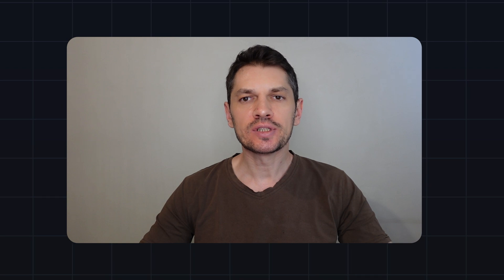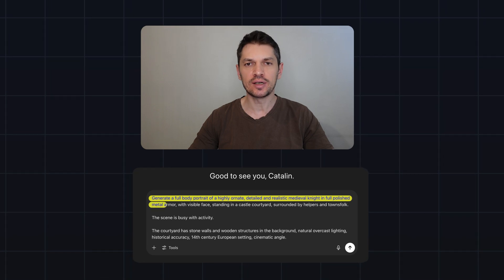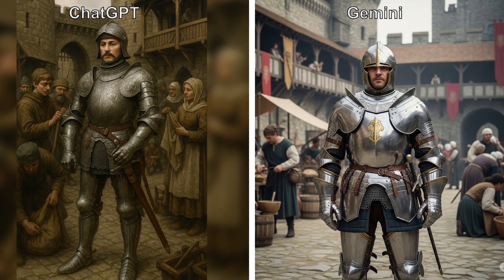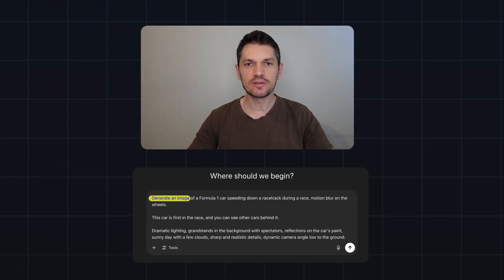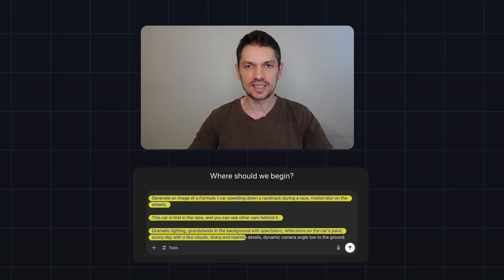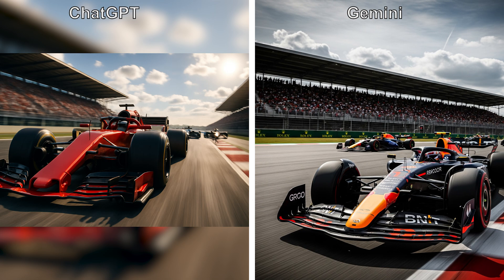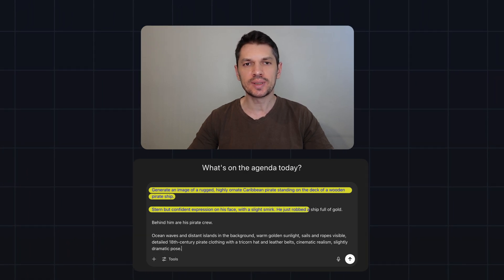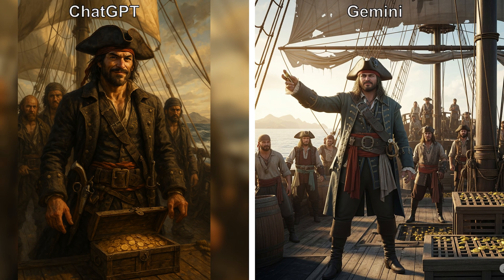ChatGPT vs Google Gemini | Image Generation Comparison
In this video, we put ChatGPT and Google Gemini head-to-head in a real-world image generation showdown. Watch as I test both tools with the same prompts and compare the results side by side, creativity, detail, accuracy, and more. Which AI tool comes out on top? Let’s find out!

We'll build 3 images and compare:
- A medieval knight in full metal armor
- An F1 race car racing down the track
- A Caribbean pirate on his ship with his crew

Timestamps

00:00 - Intro
00:14 - First image: Medieval Knight
00:59 - Second image: F1 race car
01:45 - Third image: Caribbean Pirate